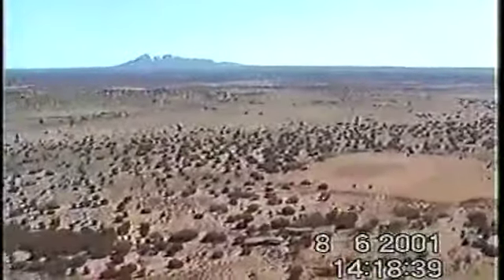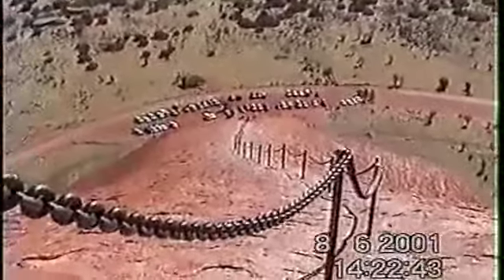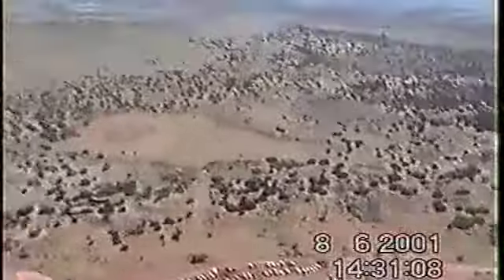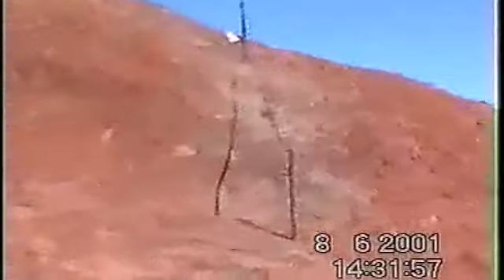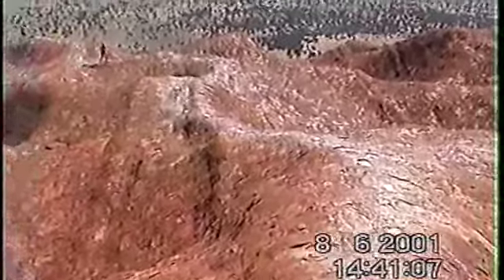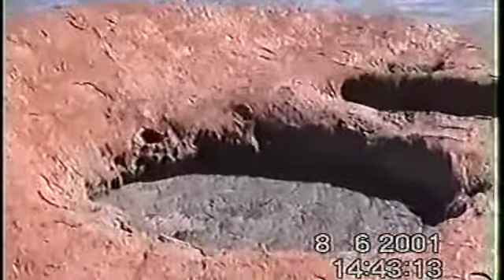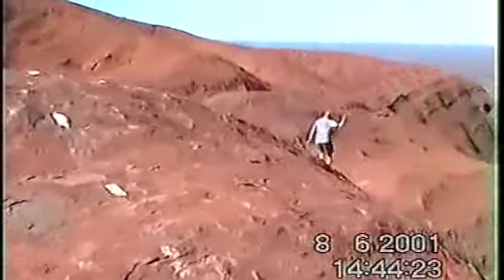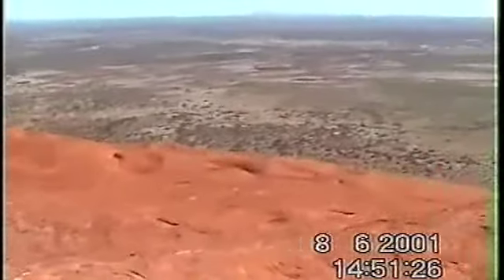I CLIMBER ULAROO. 2001.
This video is about I CLIMBER ULAROO. 2001.